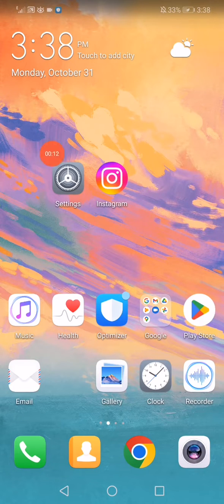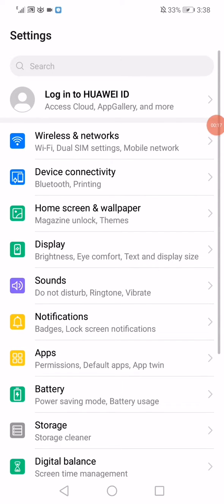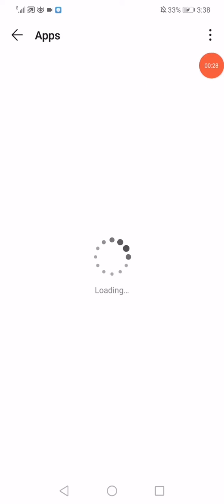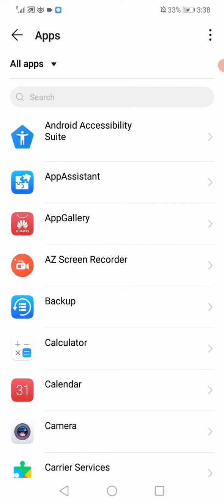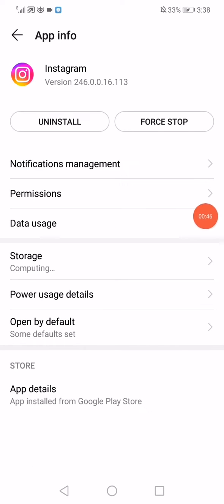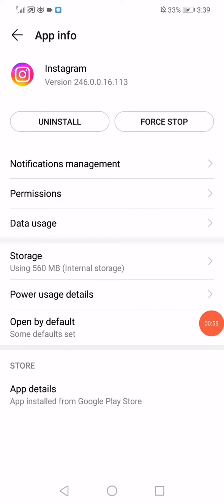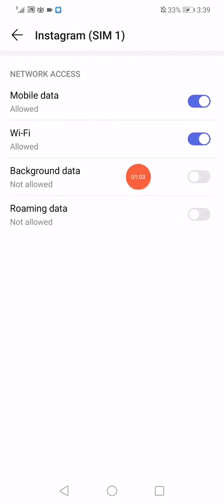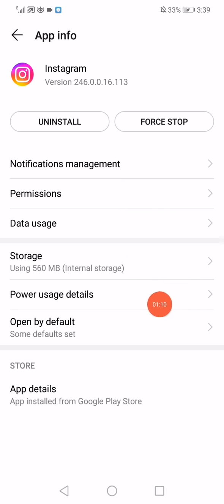HOW TO FIX Couldn't upload. Try again in Instagram Story | Instagram Story Not Uploading Problem